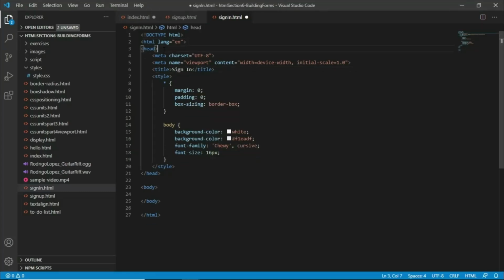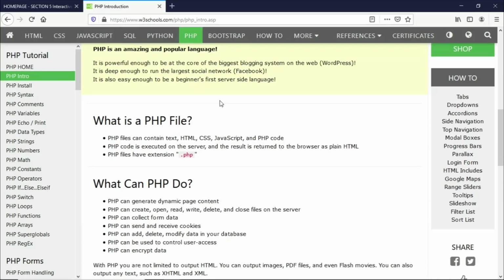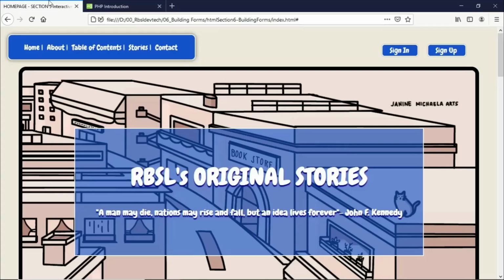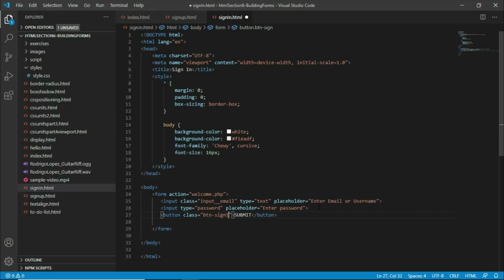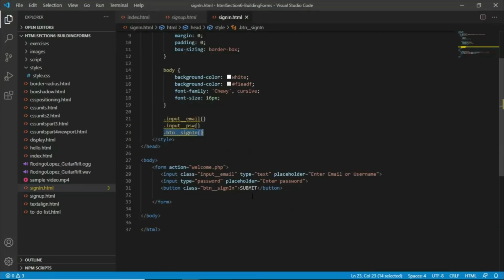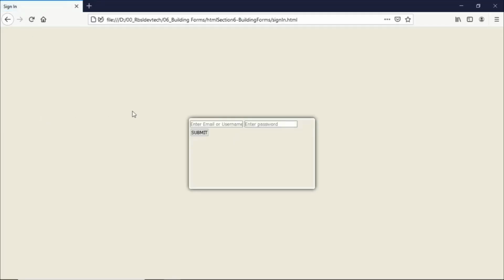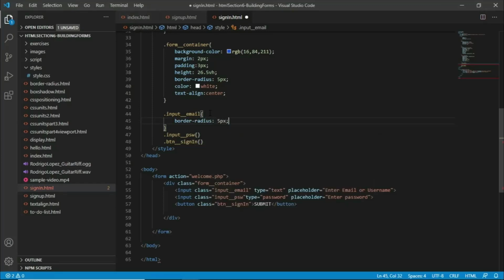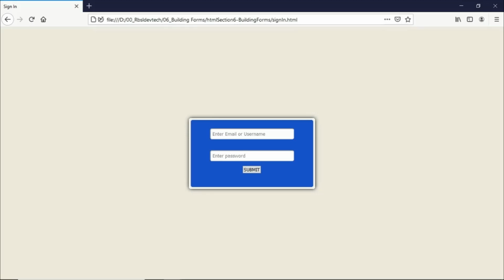114 Creating Sign In Form Part 1 action v2